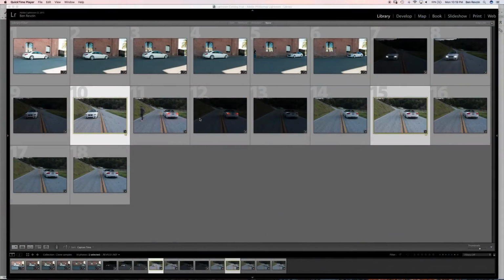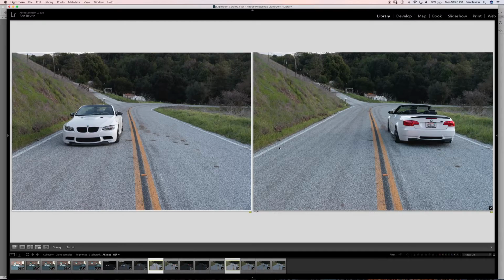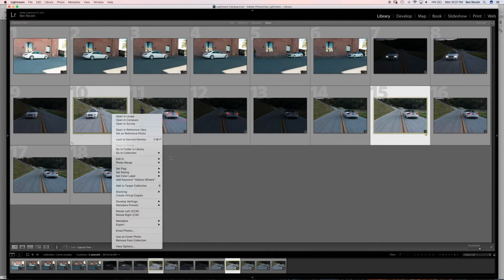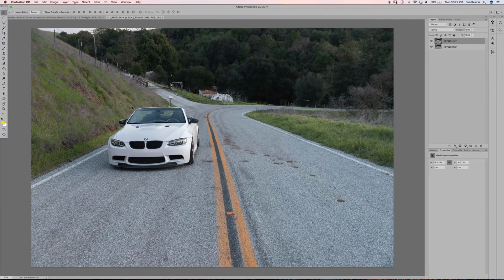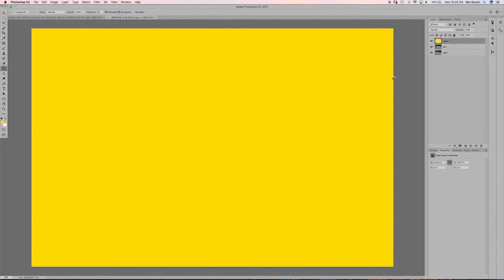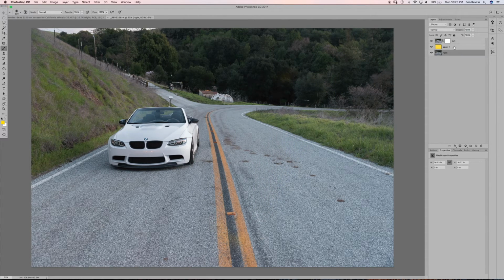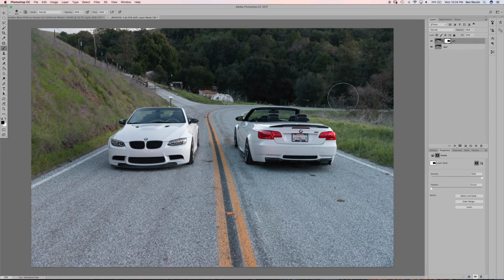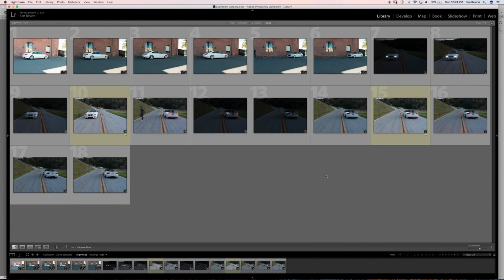Shooting Cars: Episode 5 - Cloning Cars in Photoshop Easy Trick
In this video we're learning an easy trick to "clone" a car in your shot. This cool trick makes great use of a tripod and teaches you the basics of layer masks in Photoshop CC.

The whole process including watching this video takes just about 30 minutes and can be practiced almost anywhere you can park your car. Even 2 side by side parking spots.

Step 1: Place camera on tripod
Step 2: Set your exposure (in manual mode)
Step 3: Take a photo of the car on the left side of the frame
Step 4: Move the car to the opposite side of the frame
Step 5: Take a photo of the car on the right side of the frame
Step 6: Open in lightroom (and edit them similarly if you want)
Step 7: Open as layers in Photoshop
Step 8: Use Layer Masks to combine the images
Step 9: Save!
Step 10: Post on Instagram and tag me @ACarPhotographyer